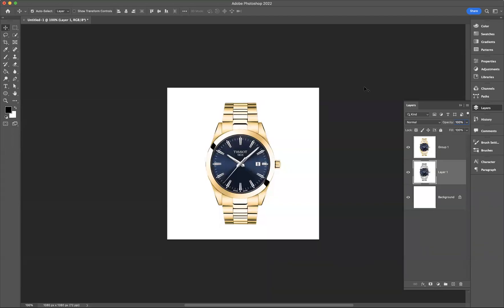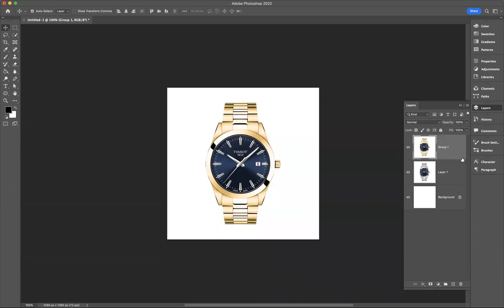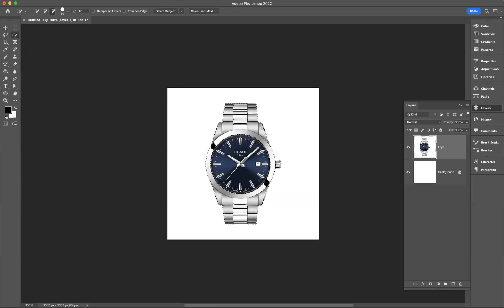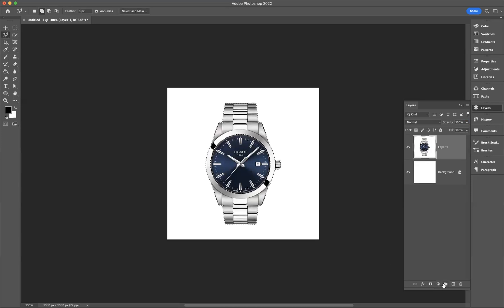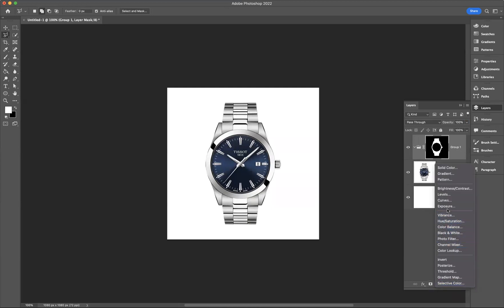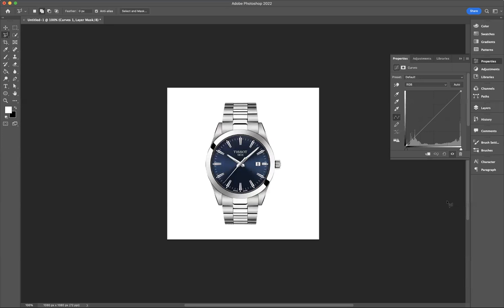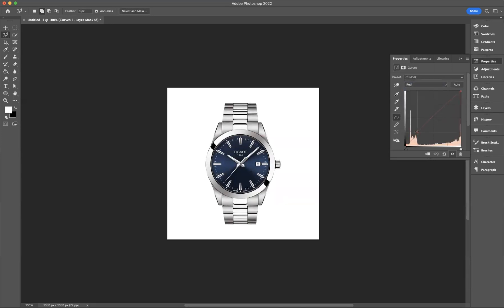Turn silver into Gold - Adobe Photoshop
Graphic Design and Visual Communication Lessons

Essential filters for enhancing photos
Photography is an incredibly popular art form, and with the abundance of digital cameras and editing software available today, it's easier than ever to take stunning photos. However, sometimes photos need a little bit of extra help to really make them shine. Luckily, there are easy techniques you can use to quickly enhance your photos with just a few clicks. In this article, we’ll explore some essential filters for enhancing your photos from basics such as brightness and contrast adjustments to more advanced techniques like simulated lighting effects or colour grading.

Introduction: Enhancing photos
When it comes to enhancing photos, there are a variety of filters that can be used to tweak the appearance and make them look their best. From basic colour corrections to adding special effects like gradients, vignettes, and sharpening, there is an array of different filters available for photographers both amateur and professional. Many photo editing programmes come with preset filters already installed but users can also create their own custom filters or purchase third-party options from various software vendors.

Filters are powerful tools for creating stunning images as they allow photographers to fine tune specific areas of the photo such as shadows, highlights, colours and tones. For example, a simple black-and-white filter can convert an image into a vintage feel or a soft light filter can brighten up darker areas in the picture. Many filters also have adjustable parameters that allow users to further refine the details in the image.

Colour filters
Colour filters are a great way to enhance the look and feel of your photos. By manipulating the colour palette of a photo, you can create stunning visual effects that will draw the eye. Colour filters can be used to adjust the brightness or contrast of an image, giving it more impact. They can also be used to saturate certain colours or tone down others, creating subtle shifts in colour balance. Additionally, they can be used to add depth and texture to images by adjusting their tonal range.

Black and white filters
Black and white filters can add an extra touch of class to any photo. Whether you’re looking for a timeless, classic feel or a modern, monochromatic look, adding black and white filters can help you create the effect you’re after. The ability to selectively desaturate portions of your image is one way to get creative with black and white filters. For example, by leaving some areas in colour while converting others to grayscale, you can emphasise the contrast between light and dark areas for added drama.

Vignette filters
Vignette filters are an essential tool for enhancing photos. Vignettes create a darkening or lightening effect around the edges of an image, helping to draw the viewer's attention to the centre. This can be used to create a sense of depth or focus on certain areas of the photograph. Additionally, vignette effects can be used as a creative way to frame an image and give it more visual interest.

Toning filters
Toning filters are a great way to add character to your photos. These filters can be used to alter the colours in an image, stretching the range of tones and saturation. For example, if you have a landscape photo that looks dull and washed out, try a toning filter to give it more vibrancy and life. You can also use toning filters to create vibrant effects like cross-processing and split-toning. With these filters, you can turn an ordinary shot into something truly unique by shifting its colours from one end of the spectrum all the way to the other.

Blur filters
Blur filters are essential for enhancing photos and creating a professional, polished look. Blur filters can be used to soften the background or focus on one part of the photo, creating a shallow depth of field. They also help make certain elements stand out while lessening distractions in the background. To achieve a soft blur effect, try using radial or Gaussian blur filters - they both create different looks while maintaining an overall evenness to your image. Radial blur is excellent for creating a dreamy atmosphere whereas Gaussian blur gives you a more natural look with soft transitions between blurred and sharp areas of the photo. Additionally, combining different types of blur filters can result in unique effects that will set your photos apart from others!

Grain filters
Grain filters are essential tools for enhancing photos and giving them an extra layer of sophistication. Grain filters add a subtle texture to the photo, making it look more like an analogue photograph than a digital one. This effect is especially useful when shooting in low light or when there is a lot of contrast in the scene - it adds a delicate visual interest which can take the image up to another level.